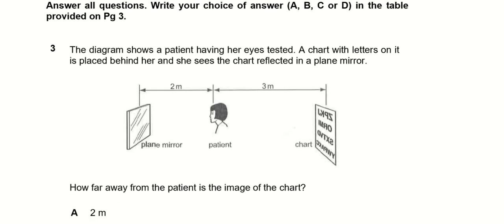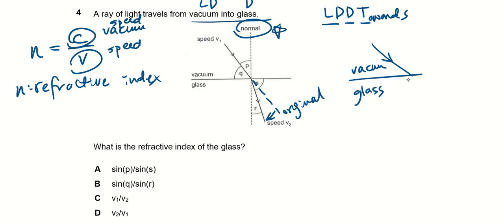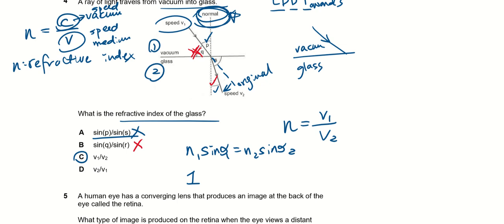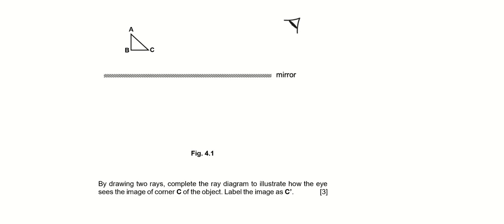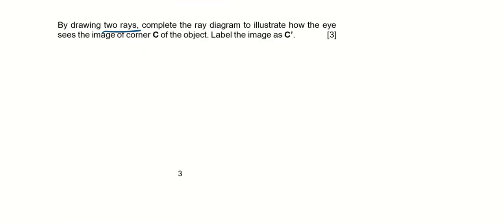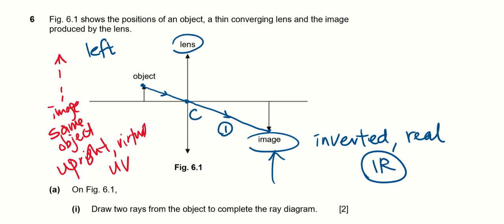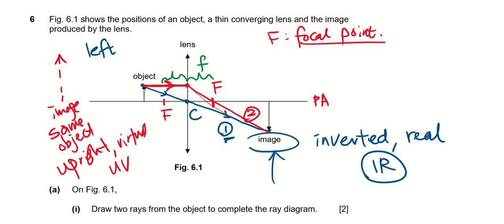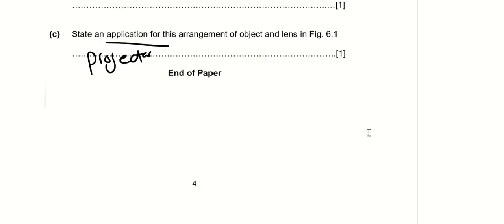Pre WA 2 Practice Paper 2 Video